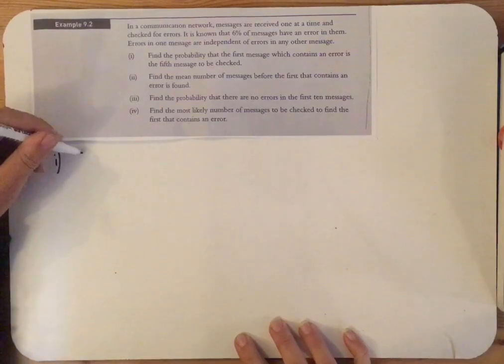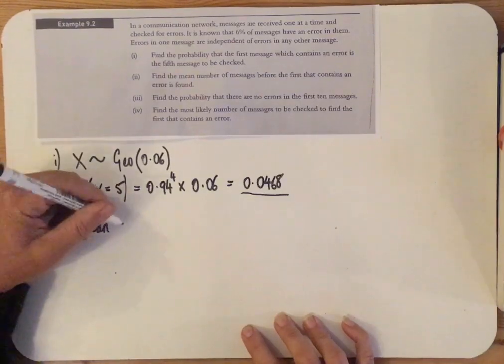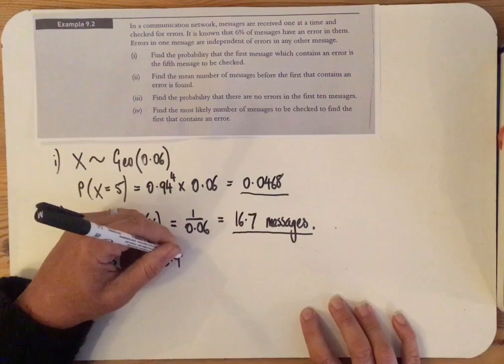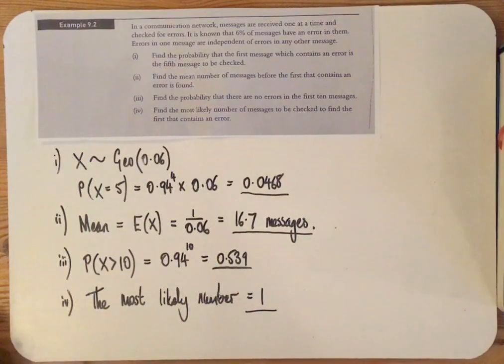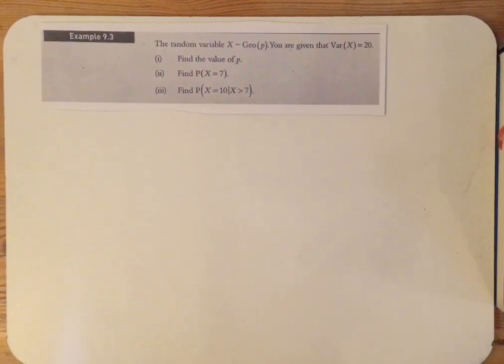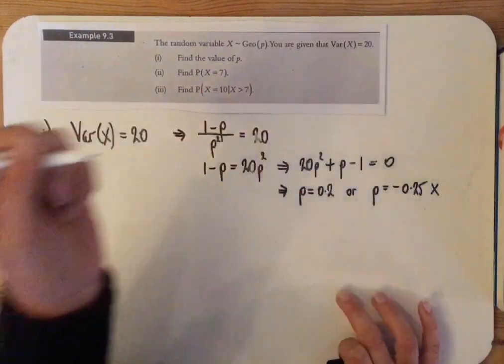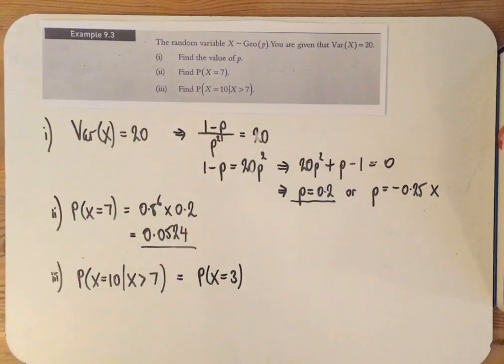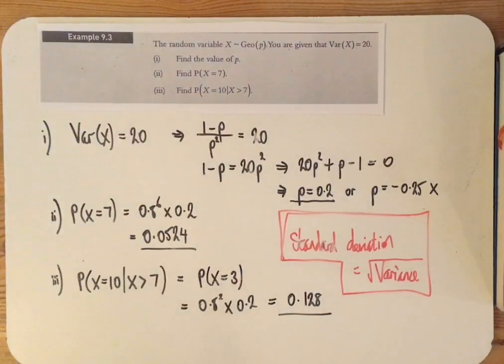3 The Geometric Distribution - Mean and Variance